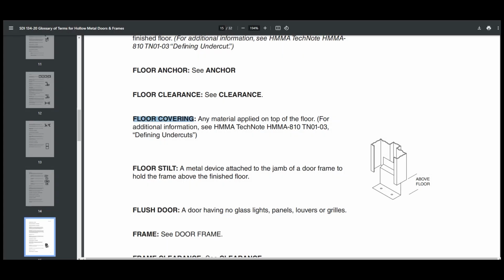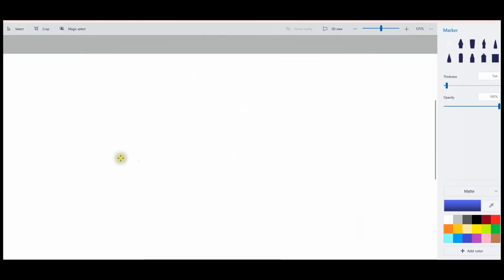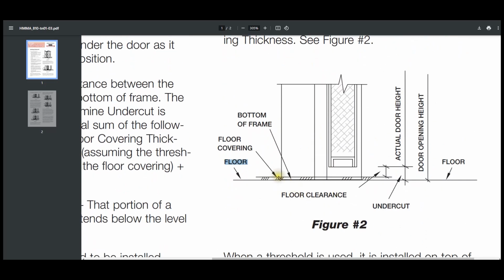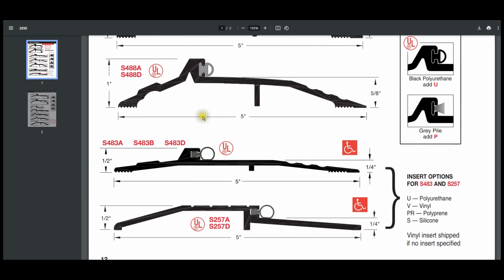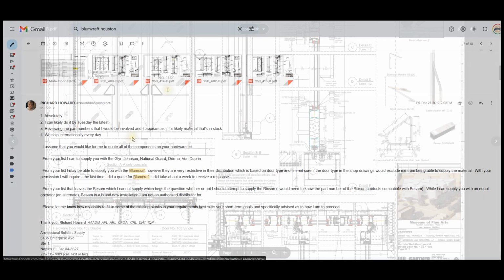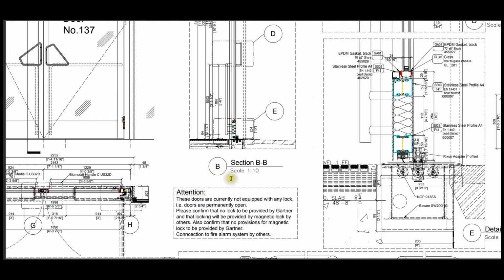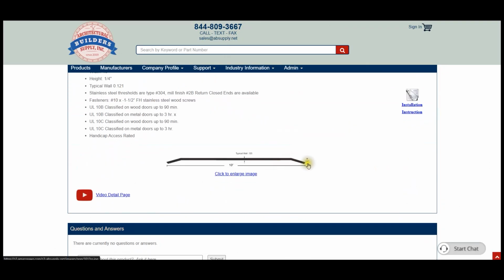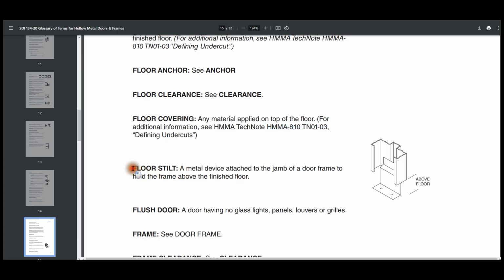Floor Covering | SDI 2020 Glossary for Hollow Metal Doors & Frames